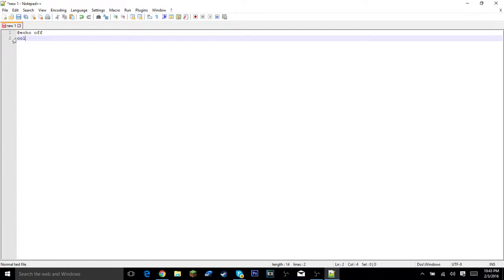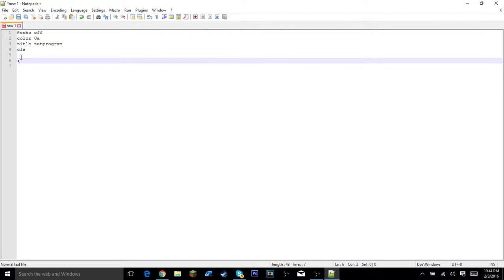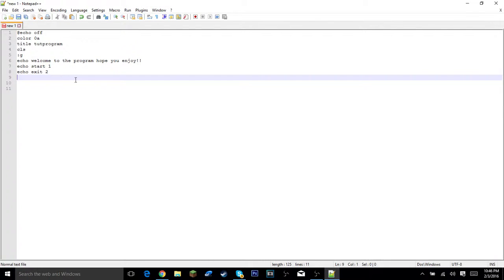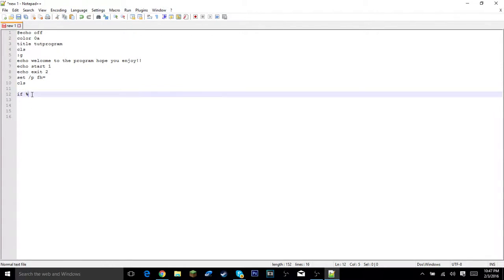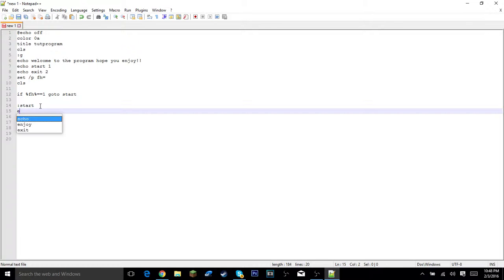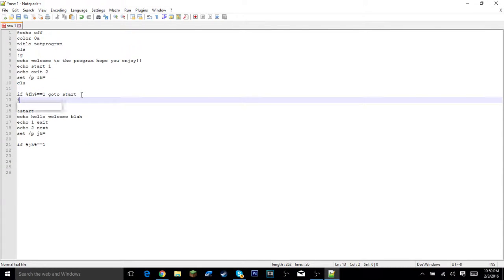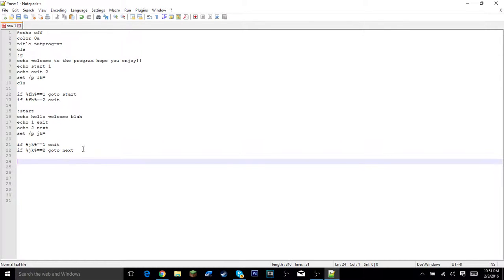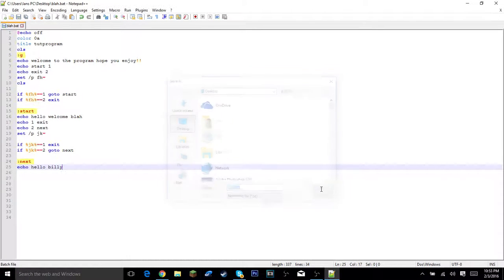step by step beginner batch coding.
hope this was helpful if you need any help of got confused, comment and i will try to help you